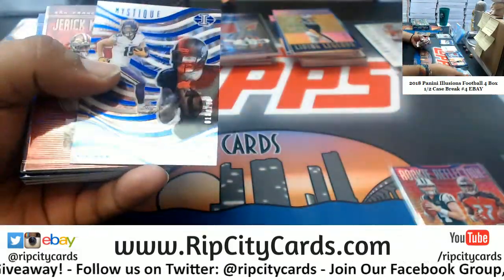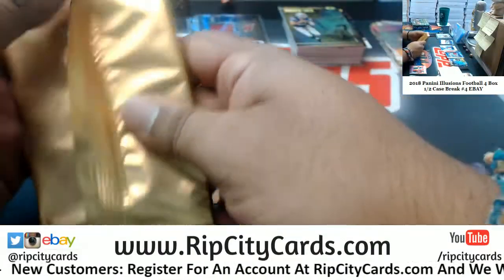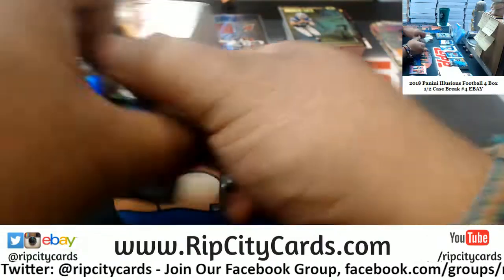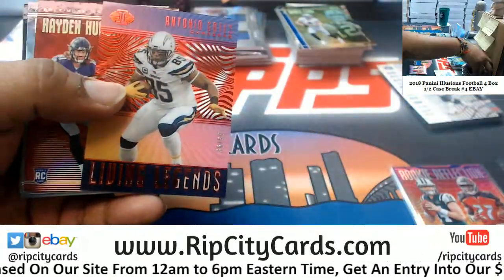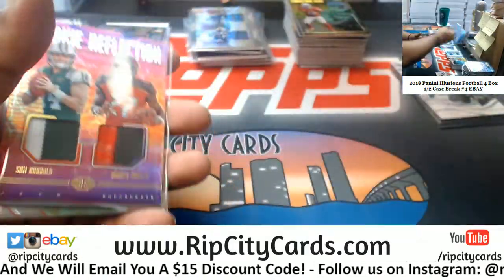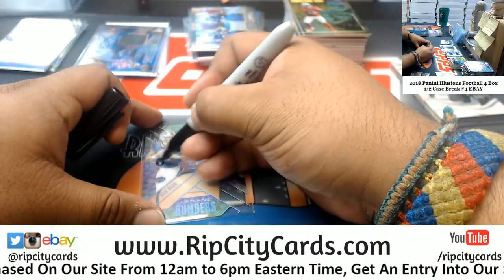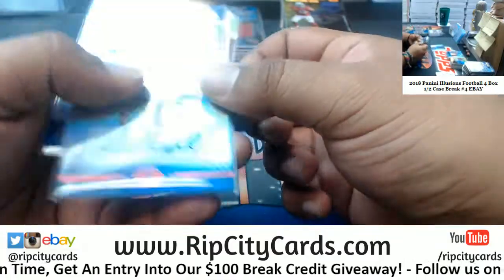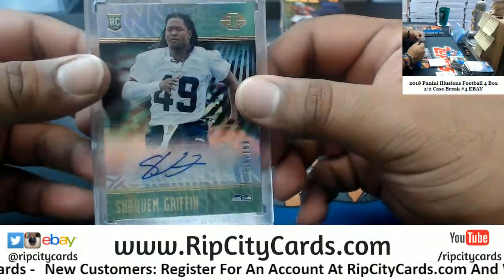2018 Illusions Football 4 Box #4 EBAY